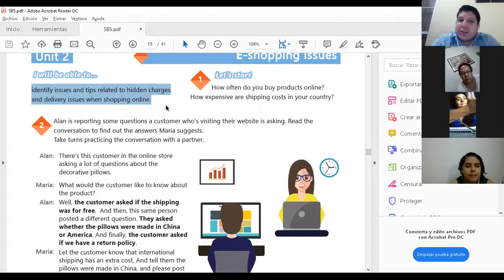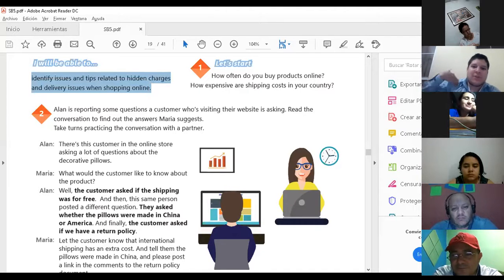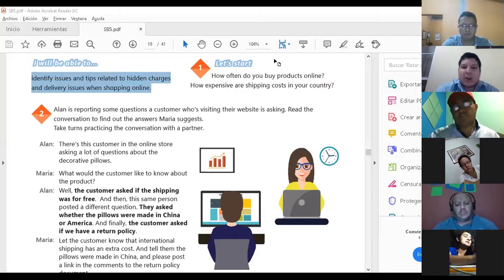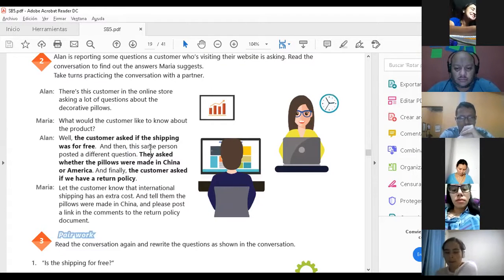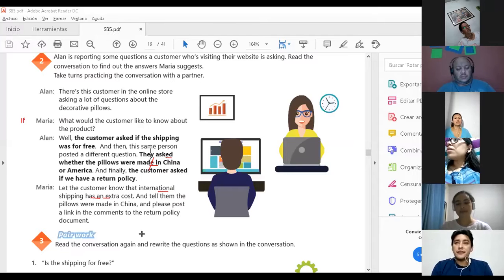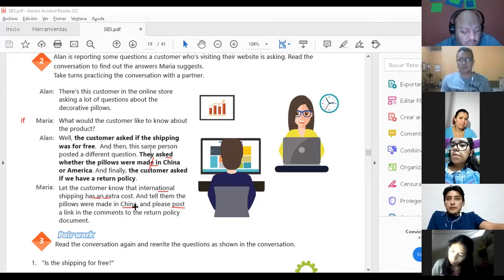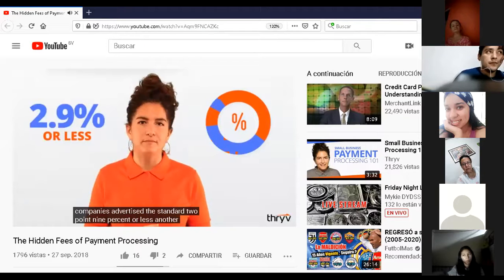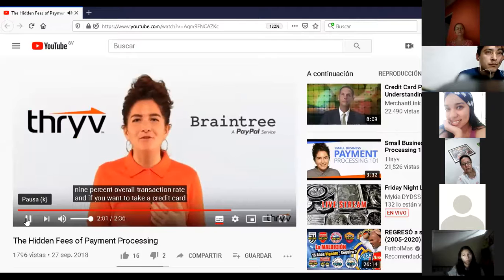Ingles Corporativo-Videoconferencia #10 identify issues to hidden charges when online shopping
Videoconferencia #10 identify issues to hidden charges when online shopping